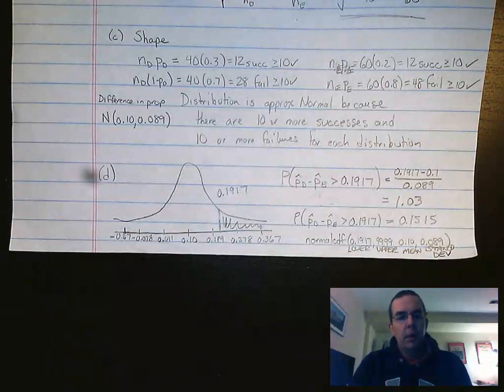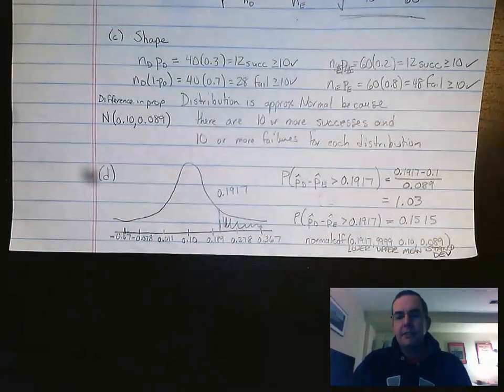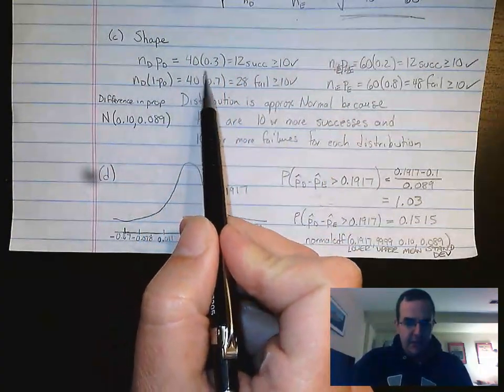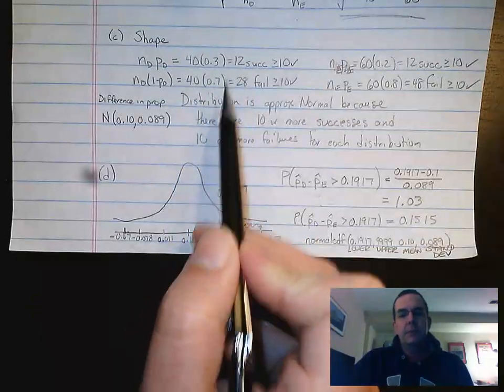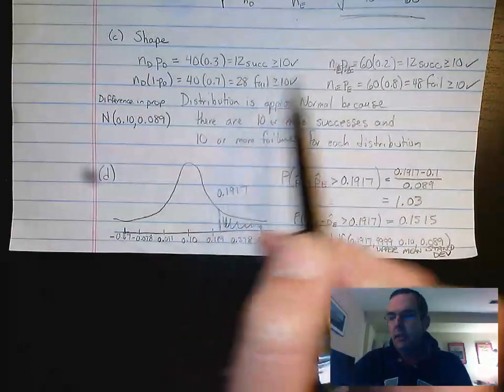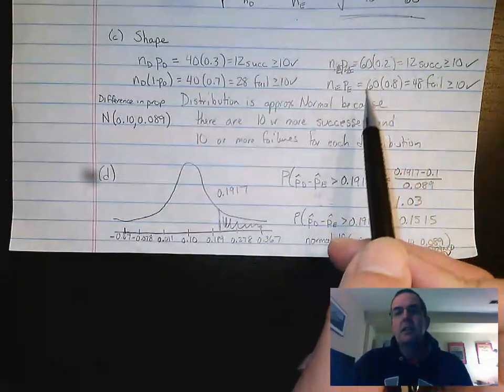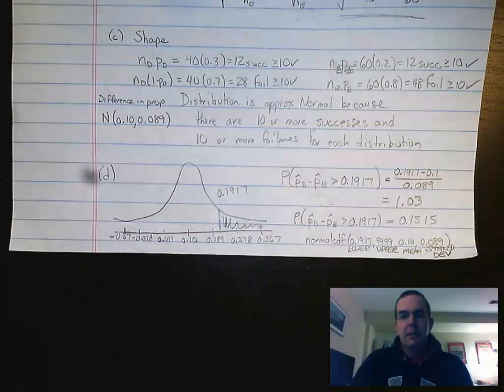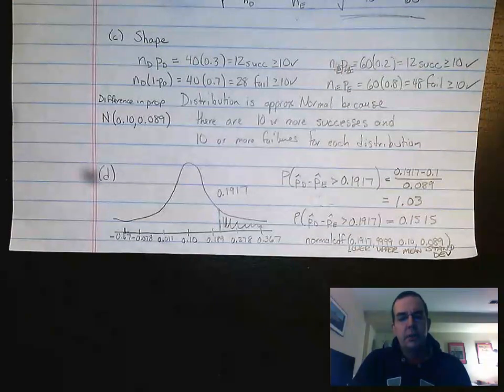AP Statistics Unit 5 Progress Check 1(c)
Mr. Oliver discusses how to find the shape of a sampling distribution of difference in proportions